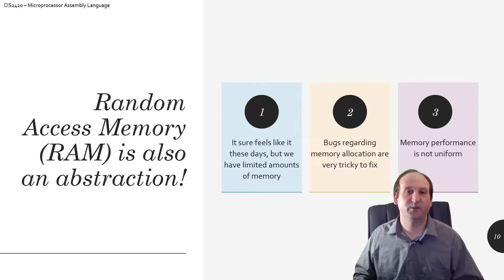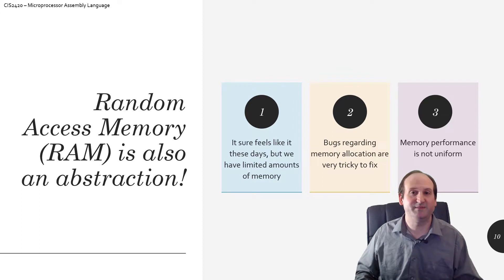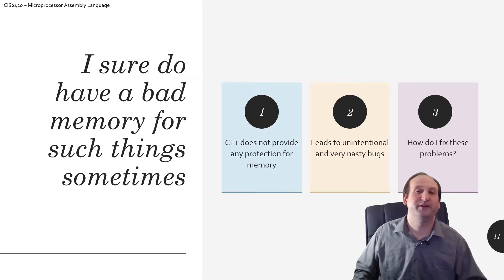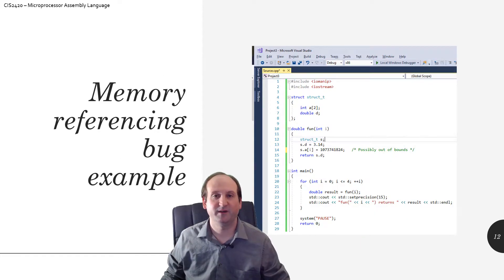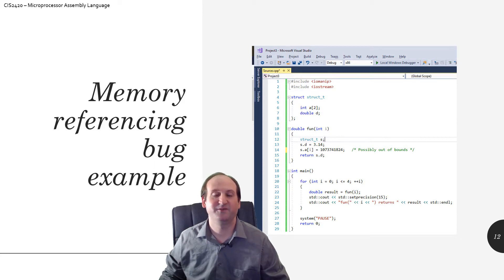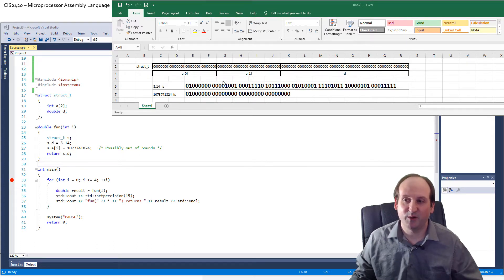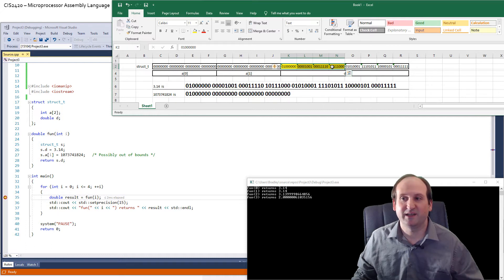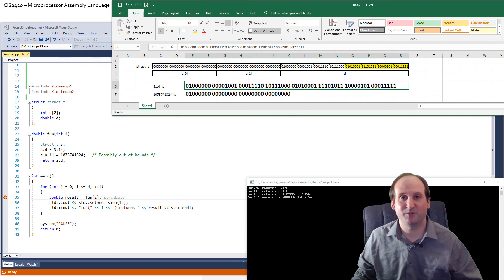The Mathematical Abstractions of Computer Science - Part 2 of 3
Please see Randal E. Bryant and David R. O'Hallaron of Carnegie Mellon University's for the inspiration for this video.